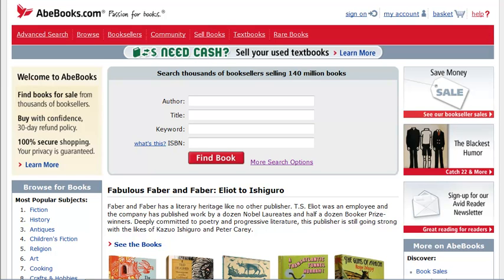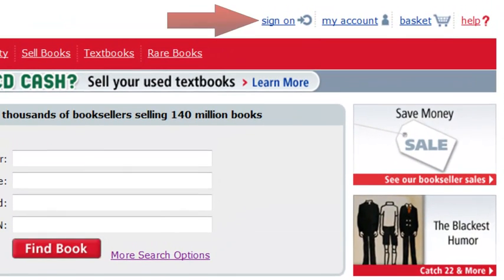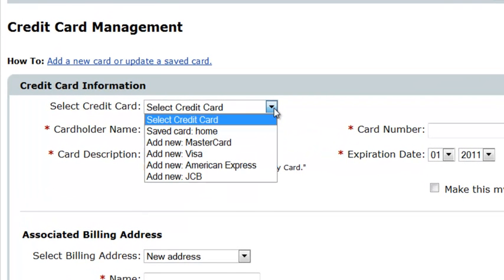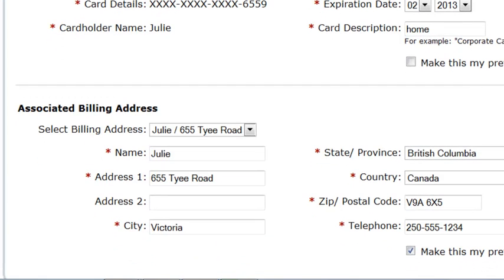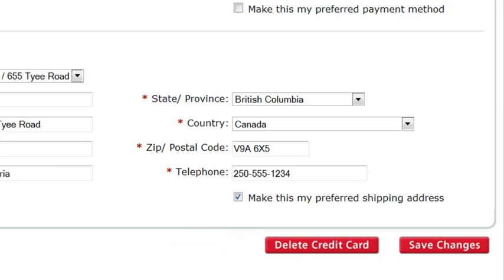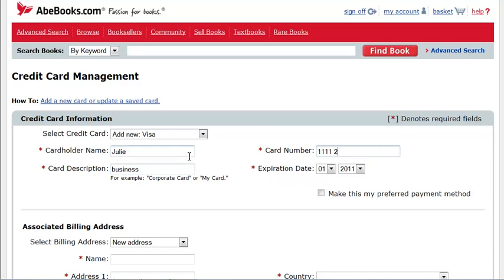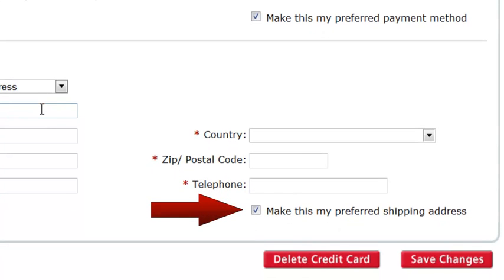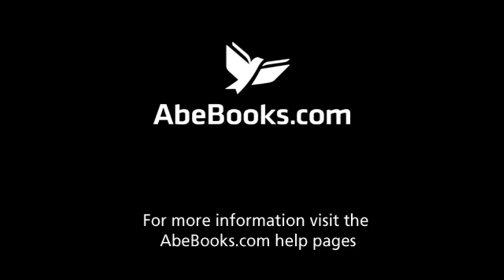AbeBooks Help - How to Edit-Delete-Add a Credit Card for Buyers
Lear how to edit, delete and or add a credit card to your AbeBooks buyer account.